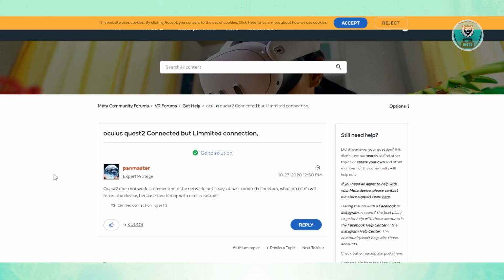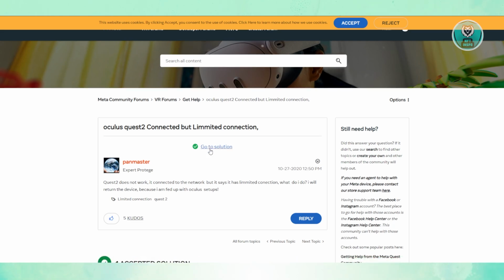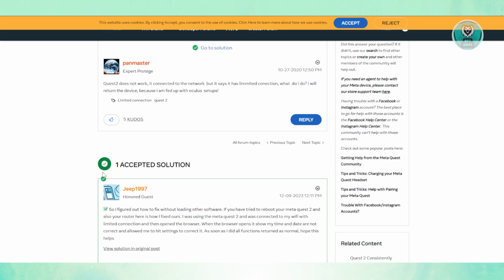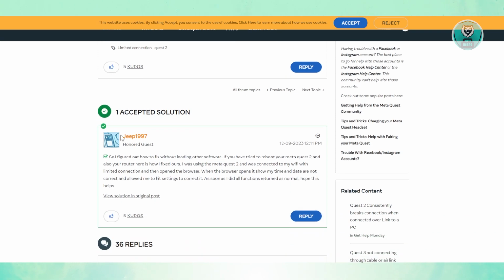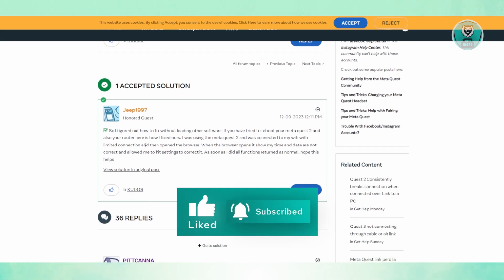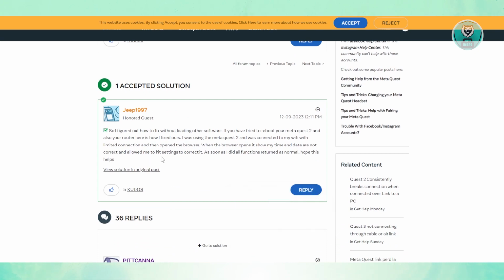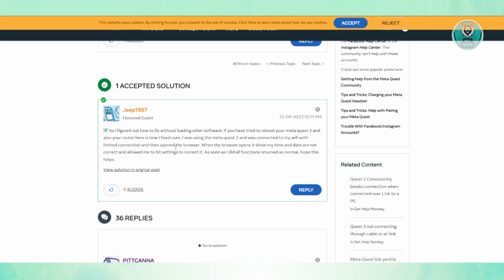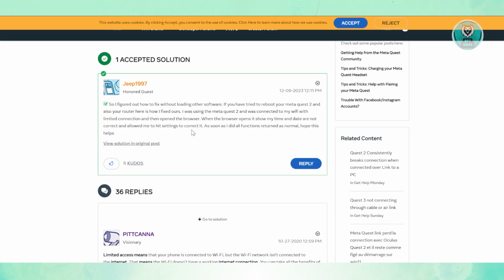How To Fix Limited WiFi Connection Oculus Quest 2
If you want to be able to fix limited wifi connection on oculus quest 2, then this video will be perfect for you!